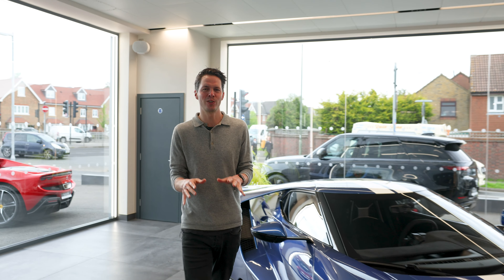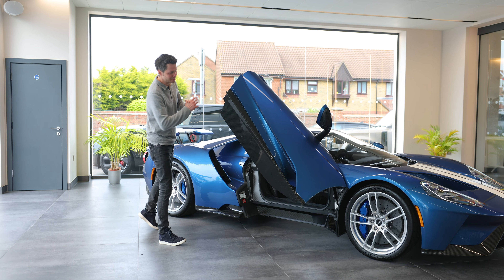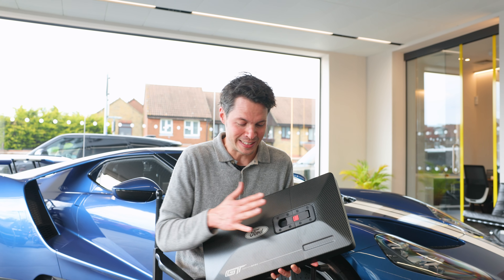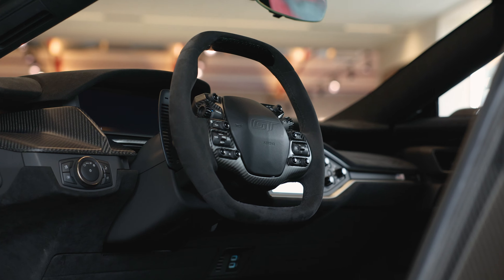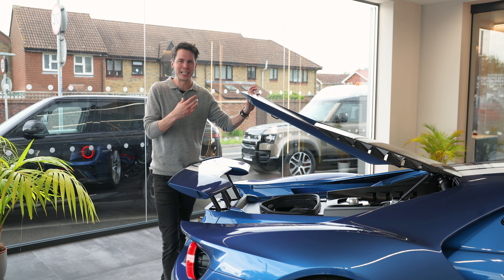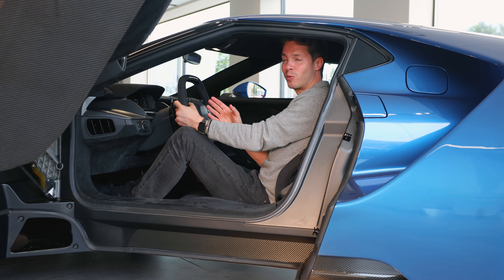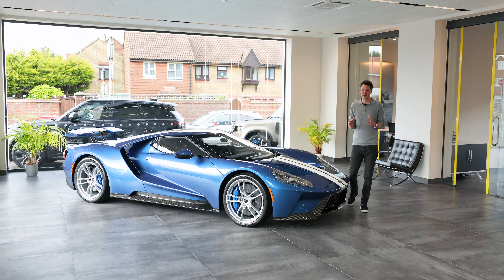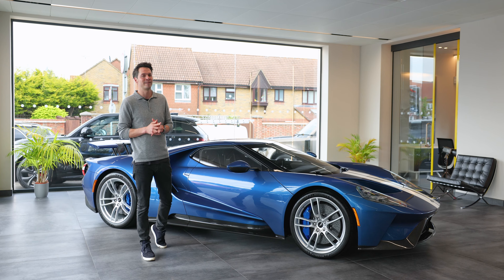10 Best Things About The Ford GT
The Ford GT is undoubtedly one of best supercars of the last decade and with this recent arrival to our showroom, we thought we would review what we think are the 10 Best Things about the Ford GT. We would love to hear what you think are the best things about the Ford GT. Did we miss anything?